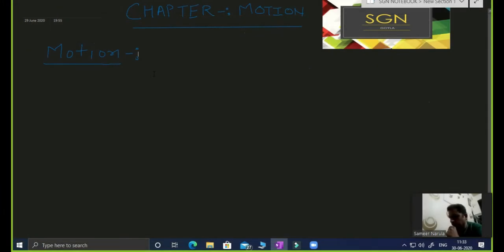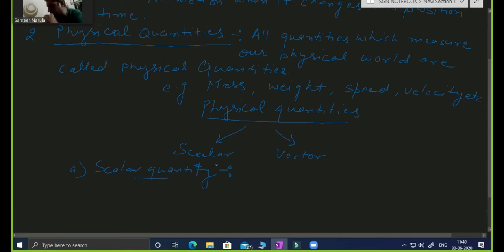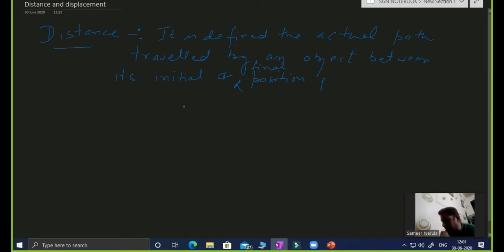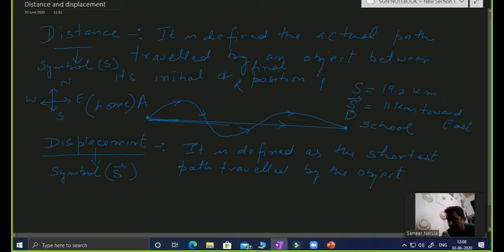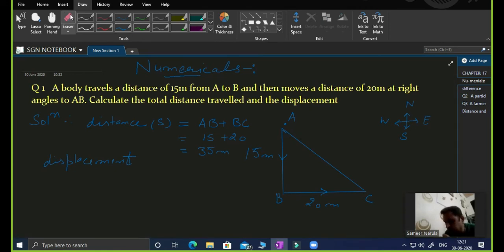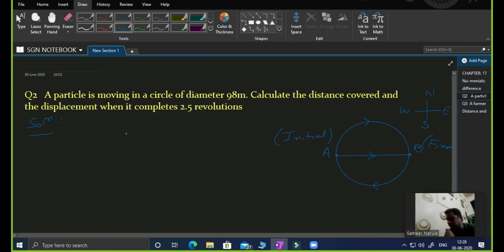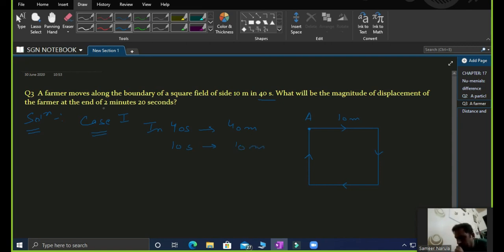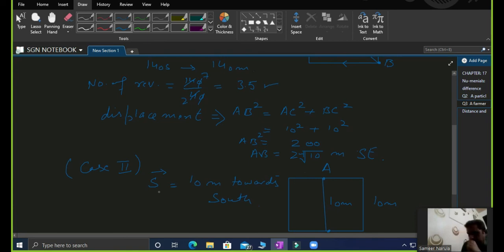LECTURE ON DISTANCE AND DISPLACEMENT(CLASS-9)